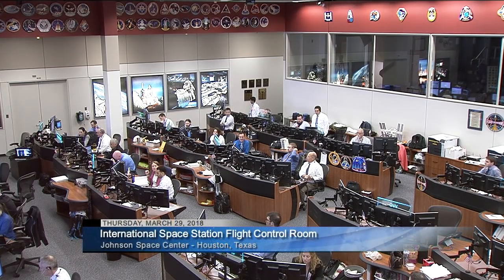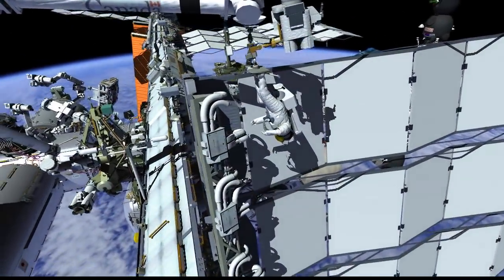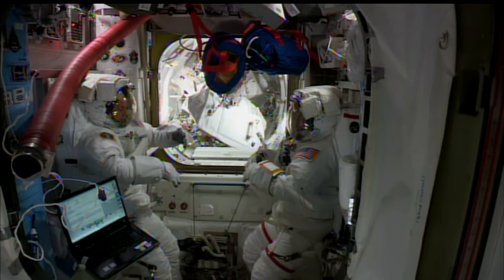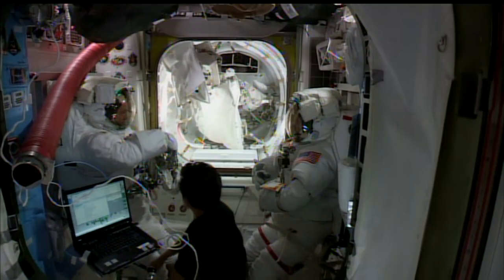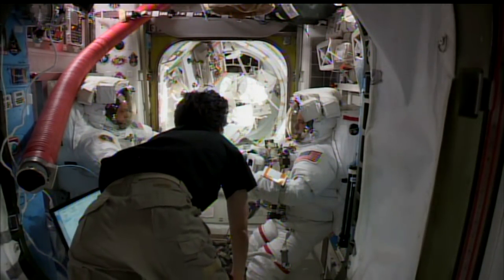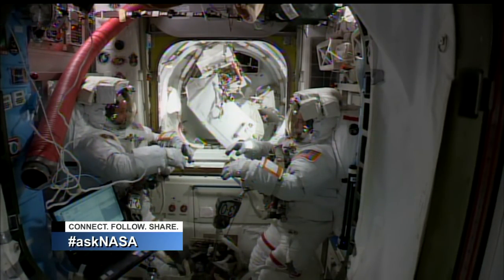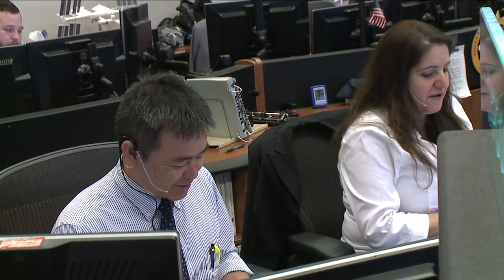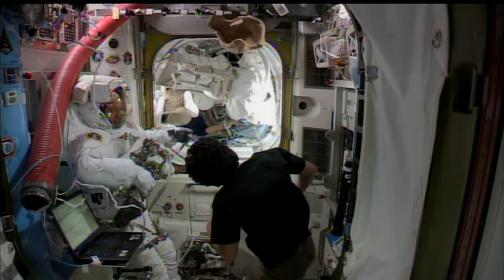Expedition 55 U.S. EVA #49 - 1 of 4